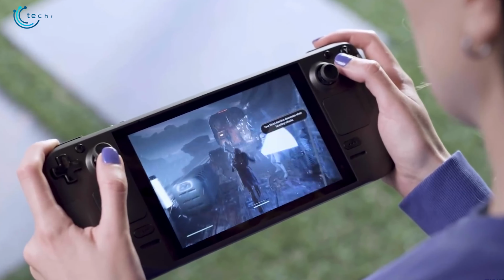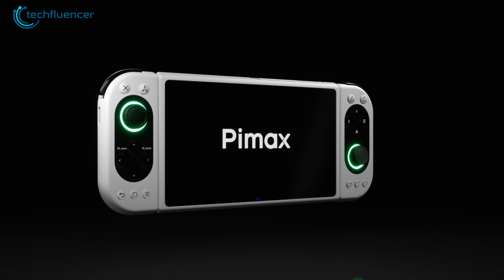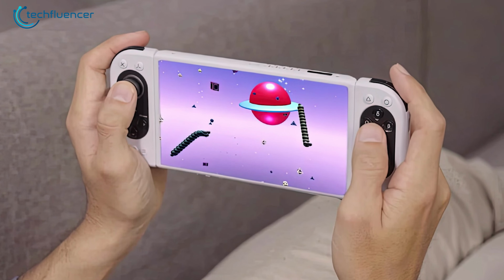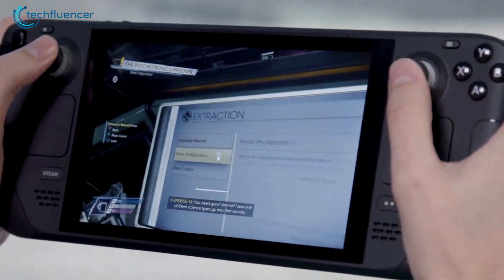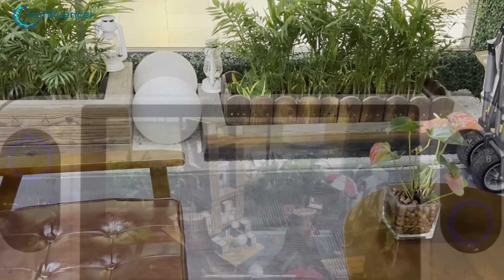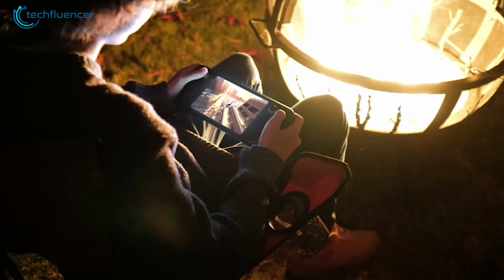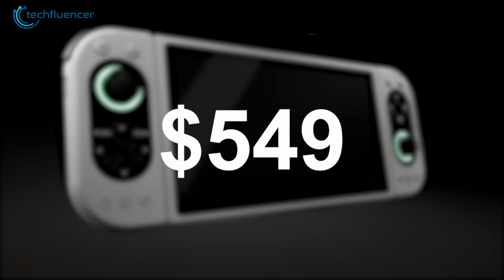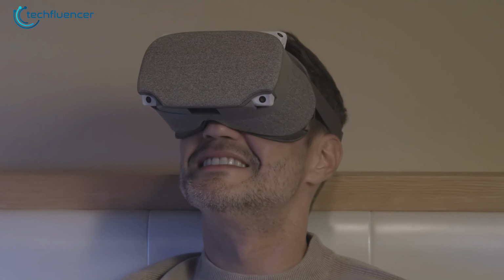Pimax Portal VS Steam Deck - Which One to Buy?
Pimax Portal, the upcoming affordable handheld, is almost here. And many handheld enthusiasts say, it would make a great rivalry against Steam Deck. How well do you think it will perform against Steam Deck? Let’s find out in this comparison video.